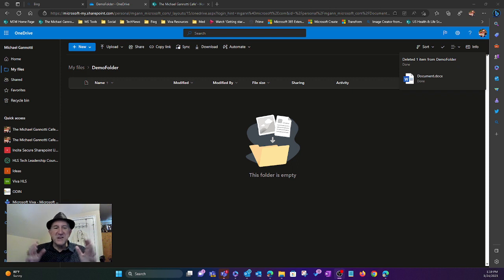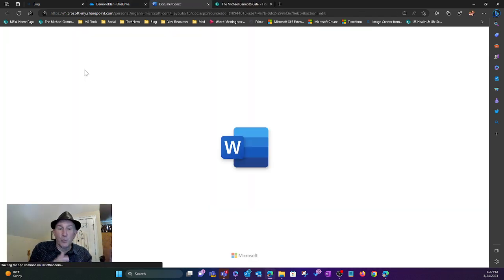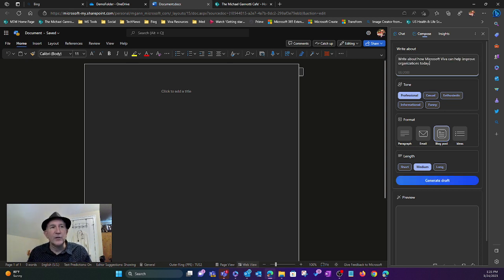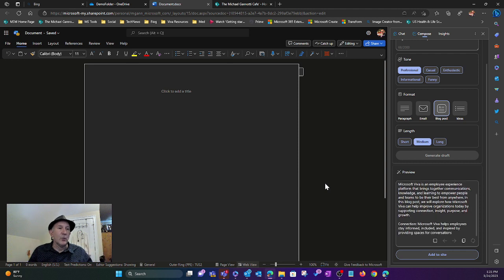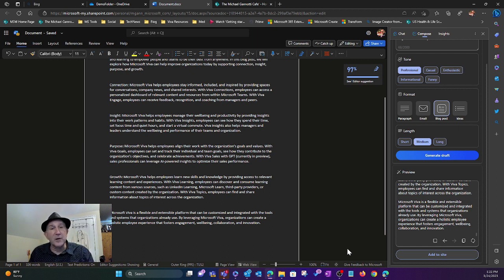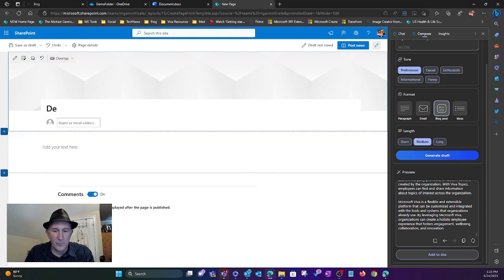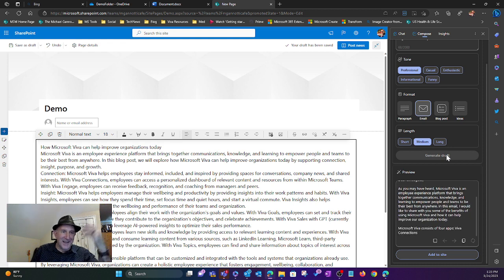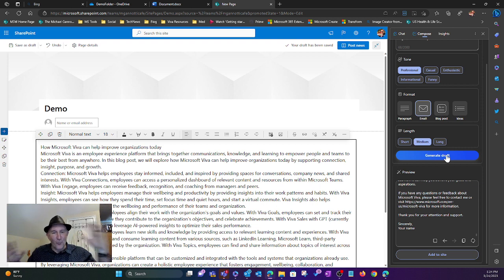Use Microsoft Generative AI TODAY For One Click Content Creation of Documents, Web Posts, And Emails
With the release of Microsoft’s Generative AI capability for Bing inline in the browser content creation capacity has gotten an incredible boost. When you combine its ability to jumpstart content creation with web friendly content formats like Microsoft Office, SharePoint Online, Outlook email via the browser, and more, it becomes a pretty mind-boggling experience!

In this HLS Show Me How video I walk through one button click to create a Microsoft Word document, a SharePoint news post and an email. It’s so easy you’ll be scrambling to try it yourself!